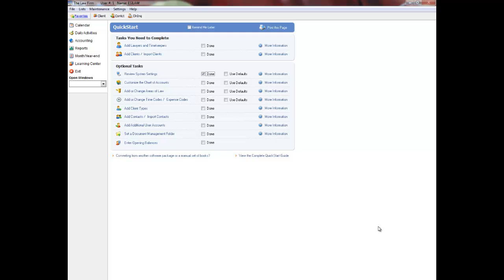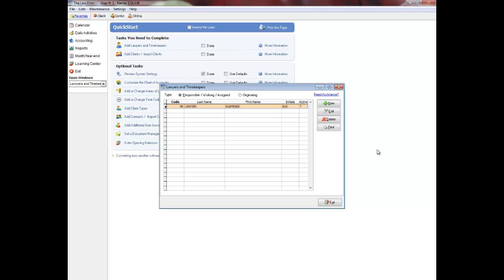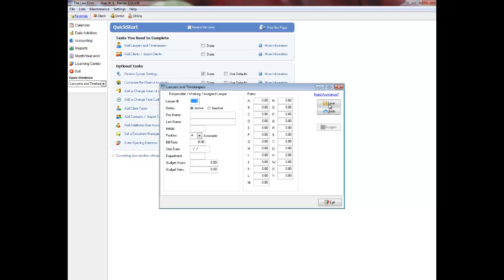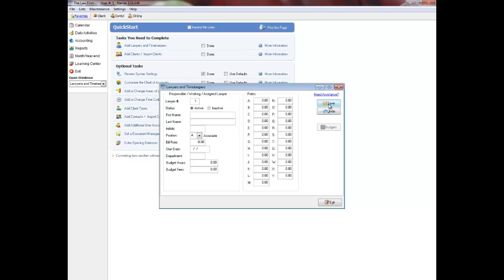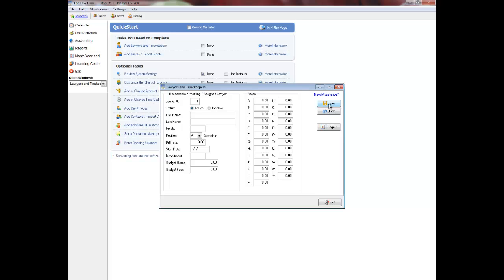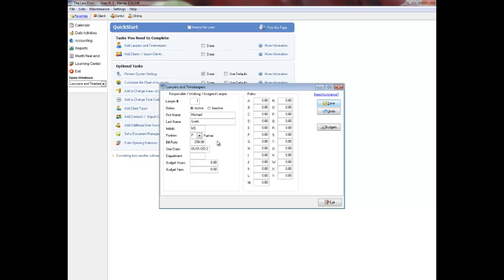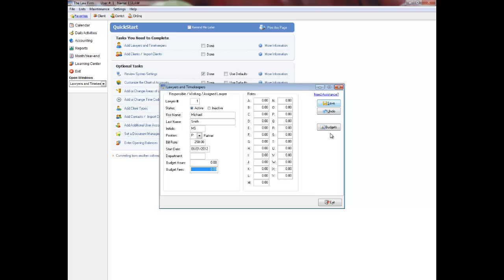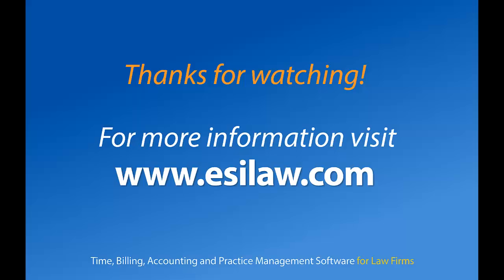Adding lawyers and timekeepers in ESILAW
Learn how to add and modify lawyers and timekeepers in ESILAW.